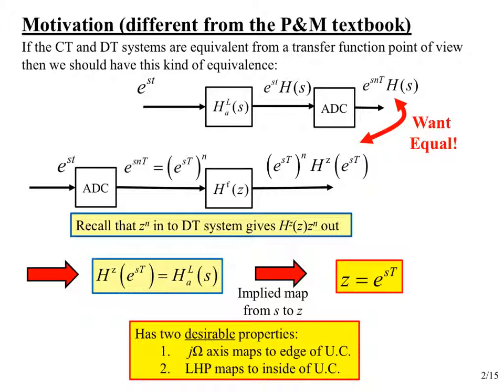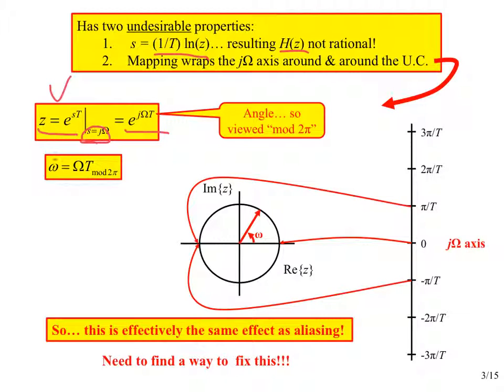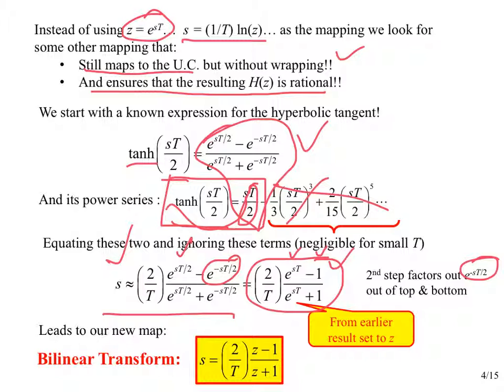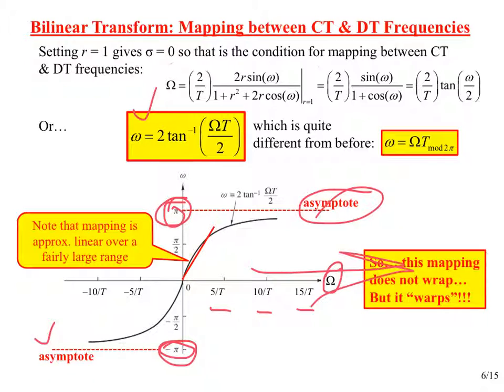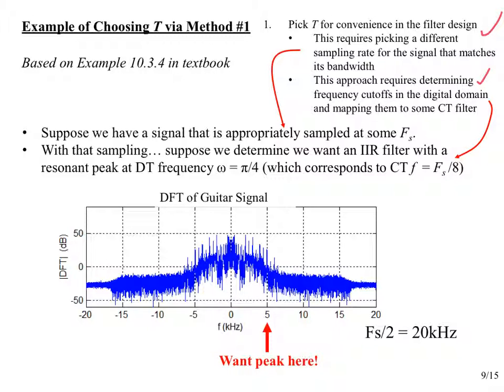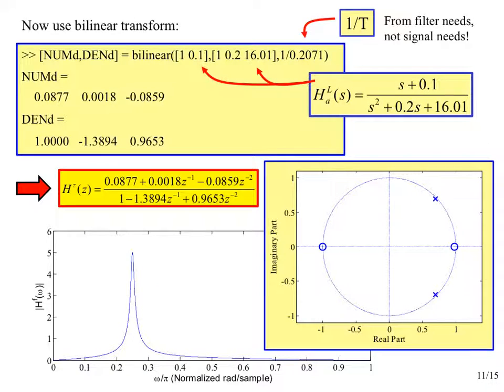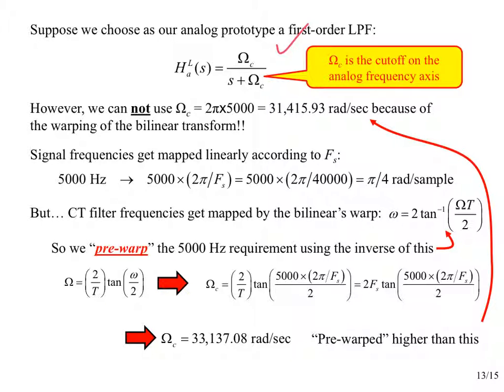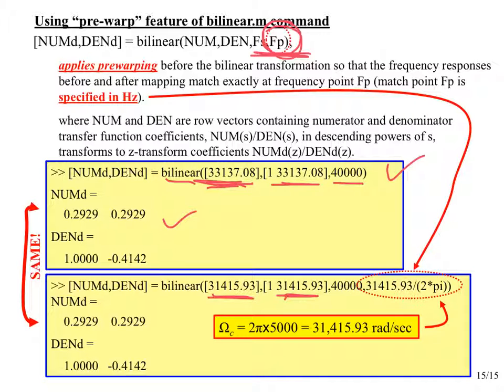EEO303 Note Set #33 IIR Design Bilinear Transform